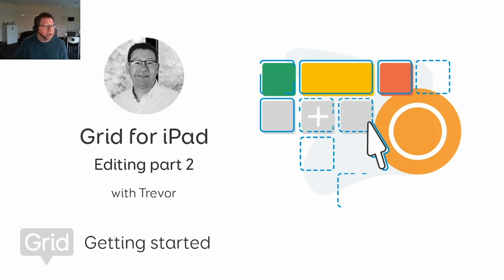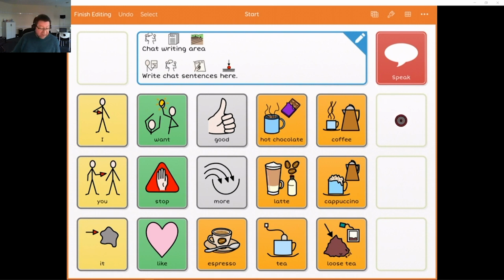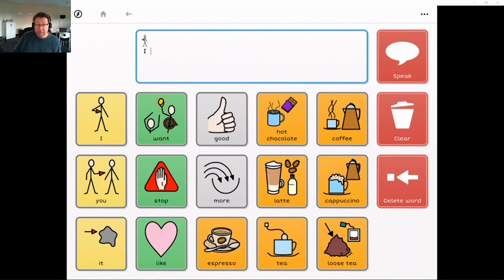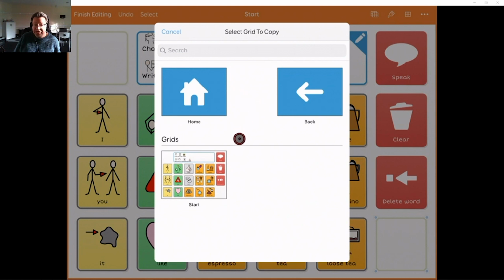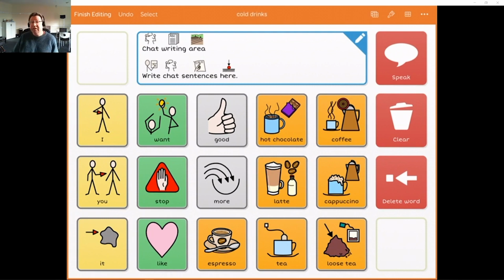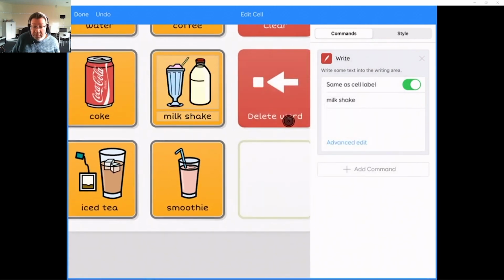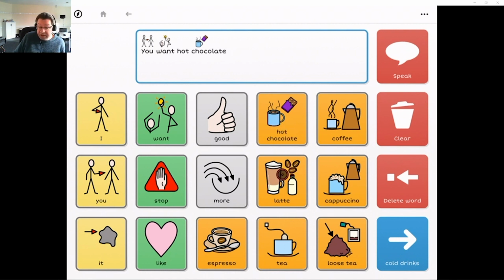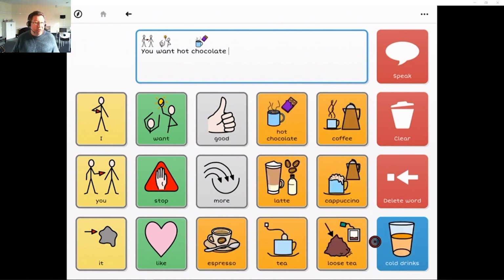Grid for iPad editing part 2 - Webinar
This is the second webinar in our 2-part series, where you will learn the basics of editing in Grid for iPad. Grid for iPad is an app that helps people who cannot speak verbally to communicate using symbols or text.